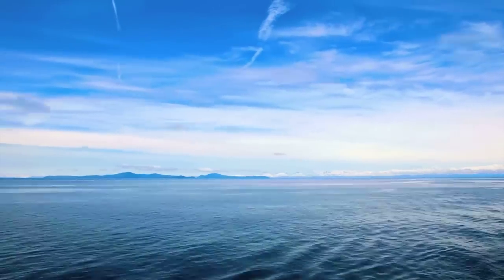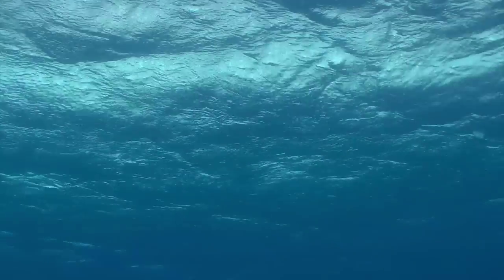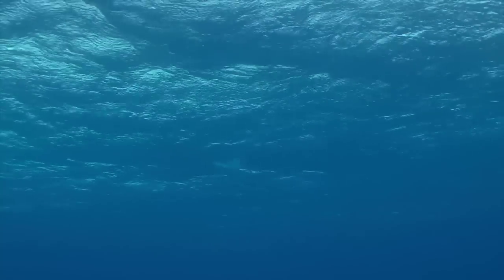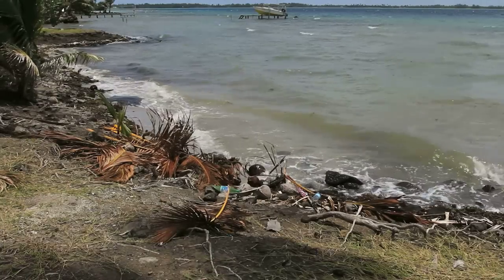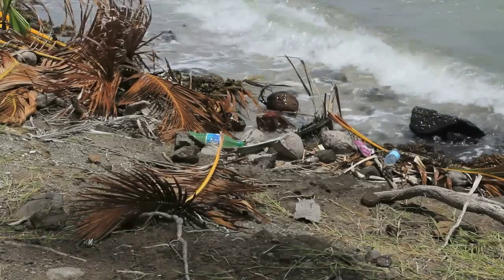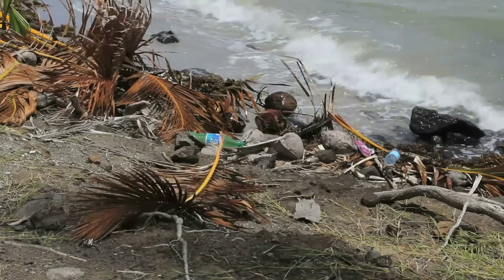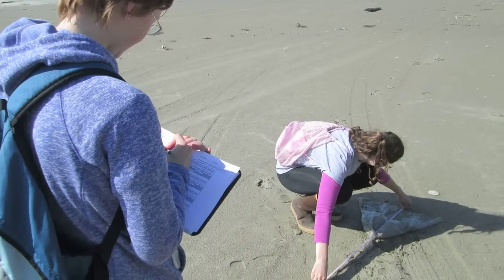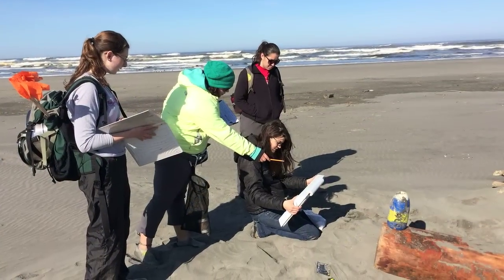The Great Pacific Garbage Patch explained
In light of the sheer physical enormity of the Great Pacific Garbage Patch and the complexity of its causes, what can we possibility do about it?

Perhaps help protect some vulnerable populations of wildlife from marine garbage in coastal regions, according to the Coastal Observation and Seabird Survey Team (COASST) — a citizen science group that monitors marine resources and ecosystem health at more than 350 beaches from northern California to Alaska. Although COASST, which receives funding from the National Science Foundation, has long focused on collecting data on beach-cast seabird carcasses as an indicator of coastal health, the group will soon also focus on collecting data on beached marine debris. Resulting data could be used to help support efforts to reduce the impacts of marine debris on coastal wildlife.